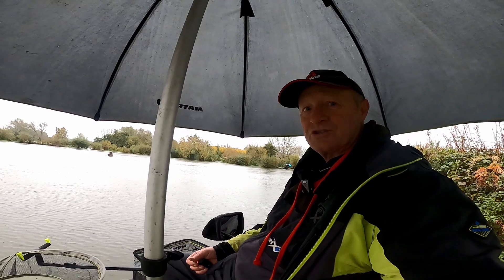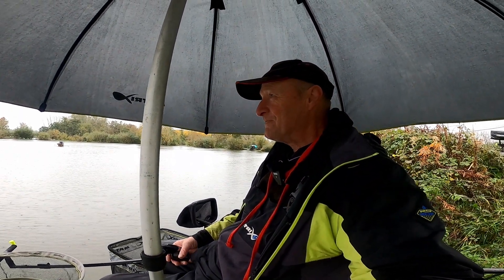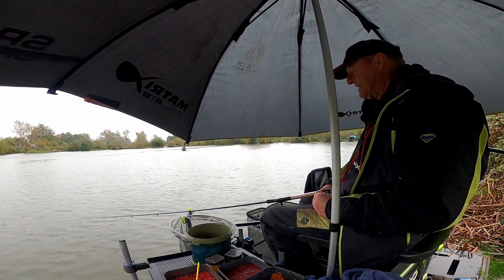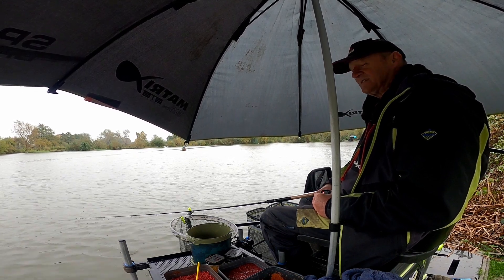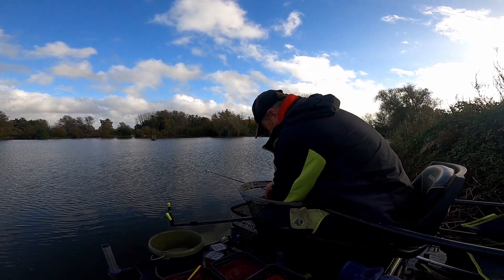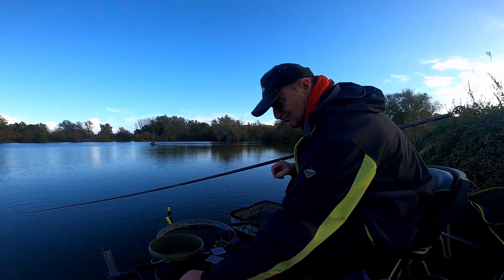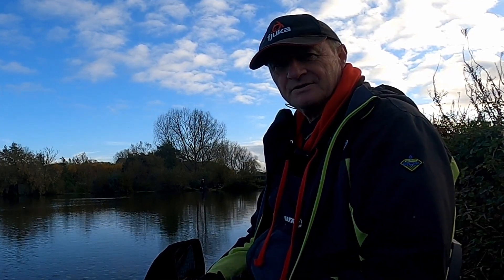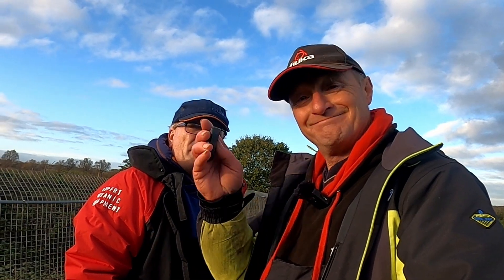Live Match Fishing Marsh Trail Lakes Beccles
Live Match Fishing Marsh Trail Lakes Beccles, Live Match Fishing, fishing fishing and more fishing, pole fishing an open fishing match,